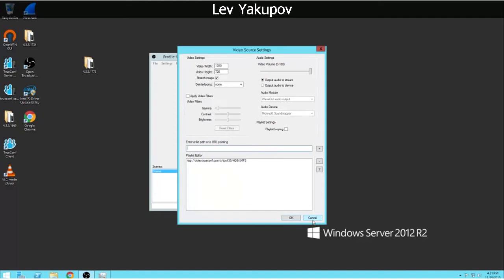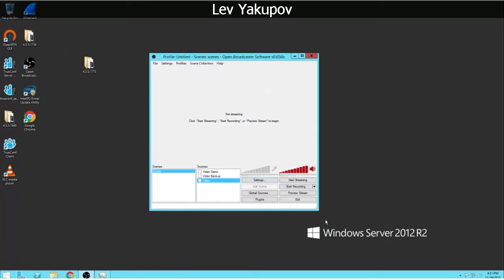Webinar: New Features in TrueConf Server 4.3.5 Video Conference Server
Topics:
1) How to organize public video conference that can be attended by external users or guests on your video conferencing server.
2) What are the options of integration of TrueConf's video conferencing on third-party websites and services.
3) How to stream video conferences for a large number of viewers using RTSP streaming feature.
4) How to call external TrueConf Server users and TrueConf Online cloud service subscribers.
5) New features WebRTC client features: group chat, personal chat and list of participants.